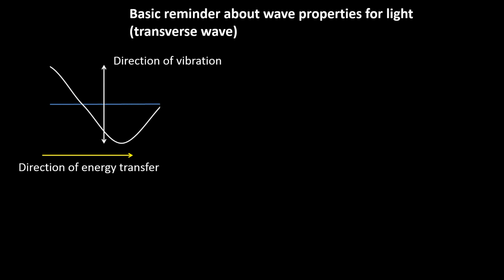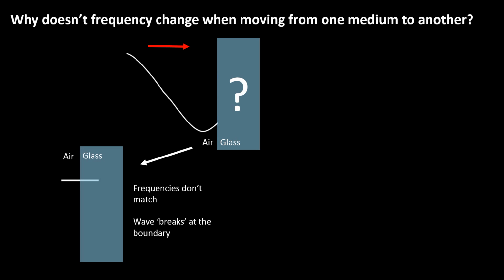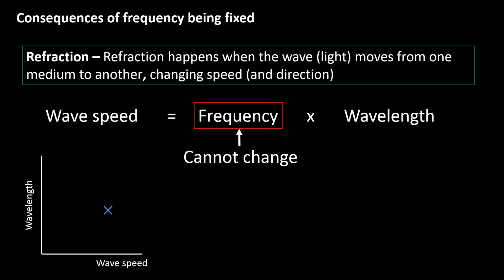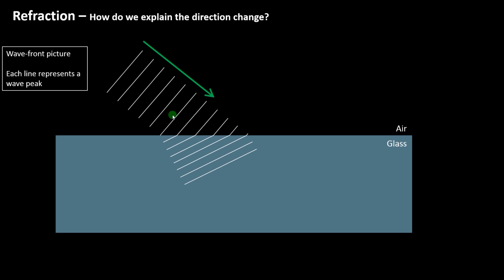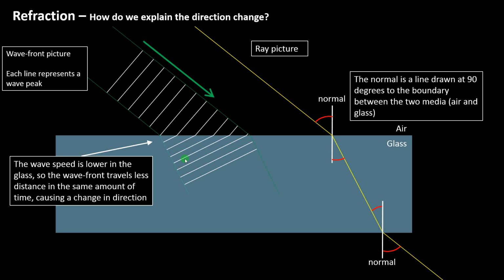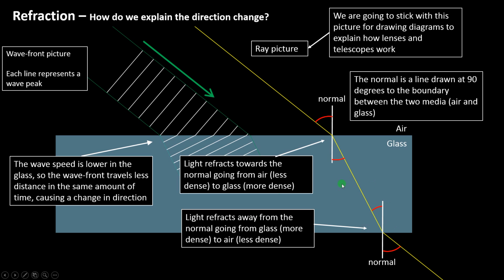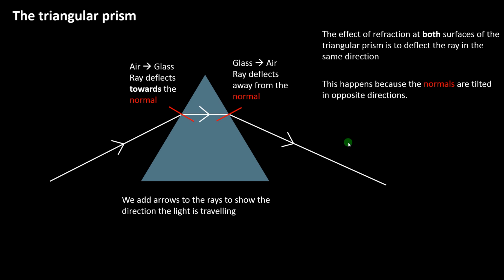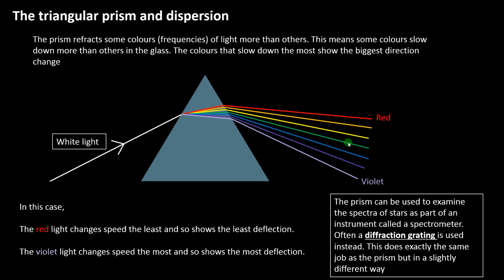P7 - Refraction, Prisms & Diffraction Gratings